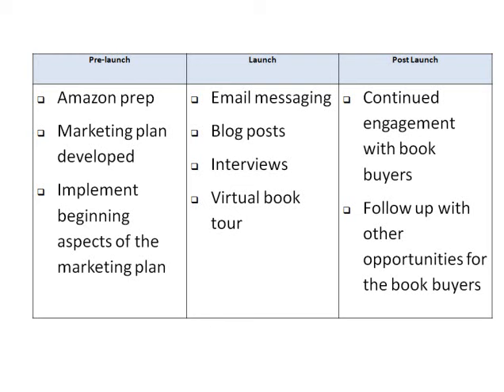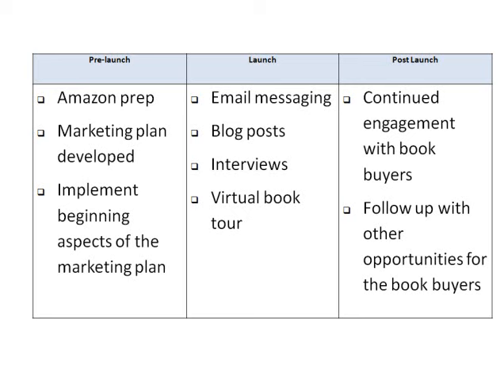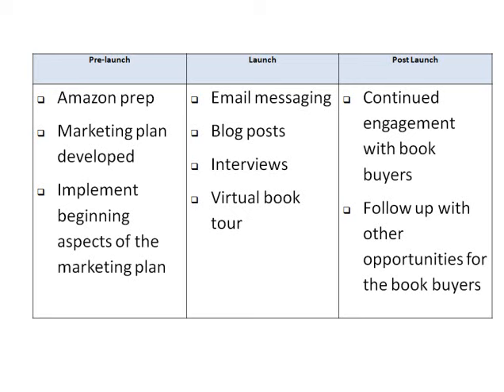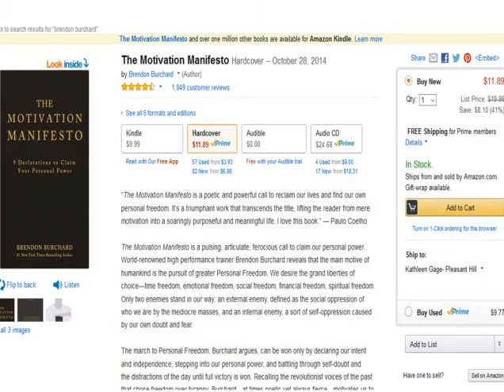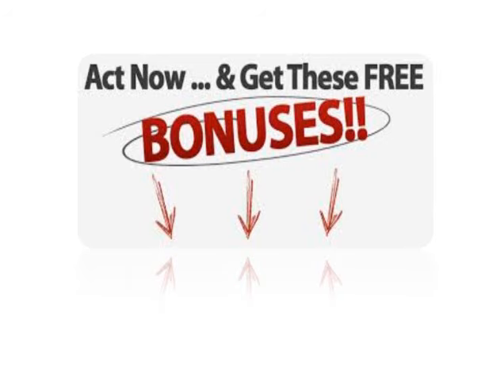How to get your book to #1 on amazon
What does it take to get your book to #1 on Amazon. In this video you will learn some very important strategies to get virtually any book to #1 on amazon. Book marketing is about strategy. Hitting #1 on Amazon is very strategic.